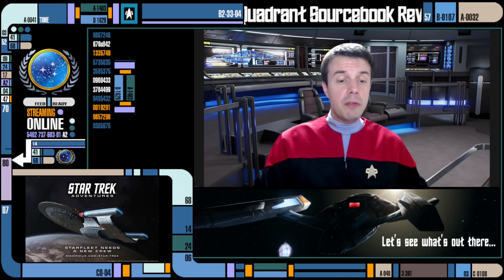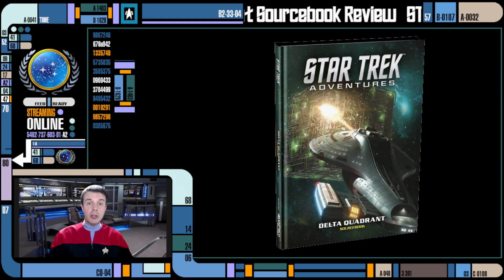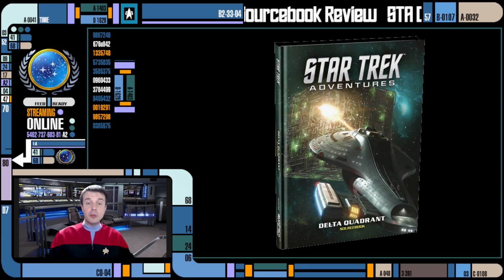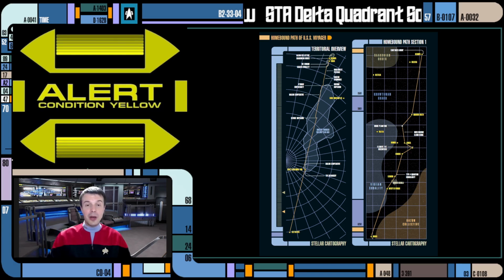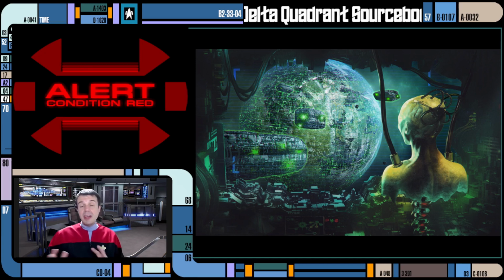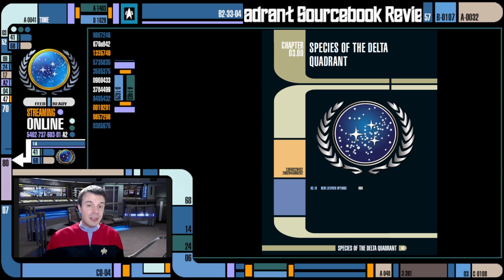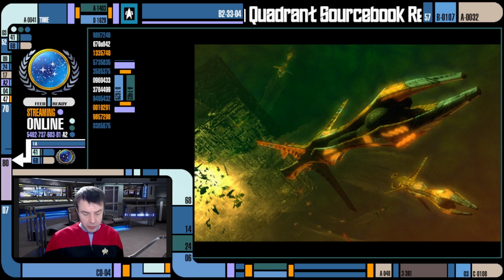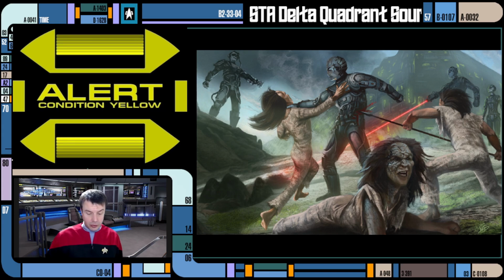Star Trek Adventures: Delta Quadrant Sourcebook Review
Reviewing the fourth and final Quadrant Sourcebook, we look at the distant Delta Quadrant that served as the setting for Star Trek Voyager. This book might be better described as the "Borg Sourcebook", considering all the rich information about that terrifying enemy that you will find here.

-- Resources --

-- Credits --